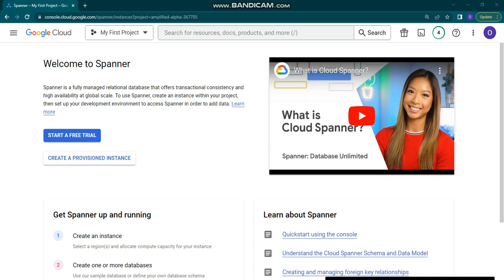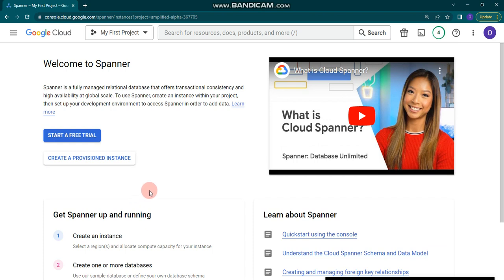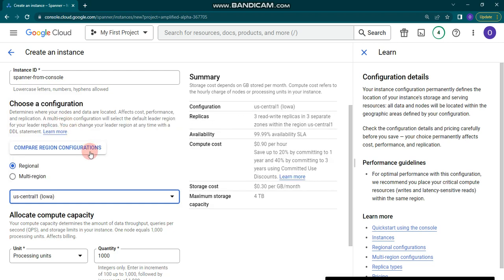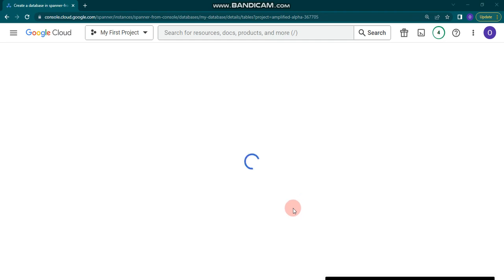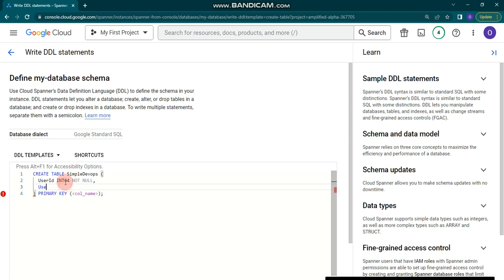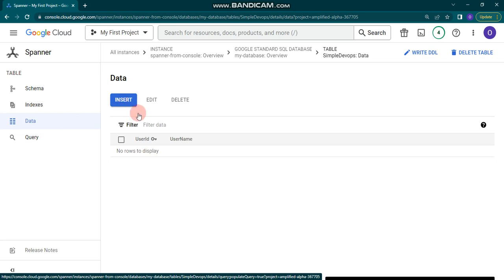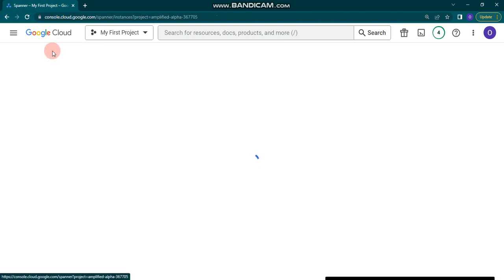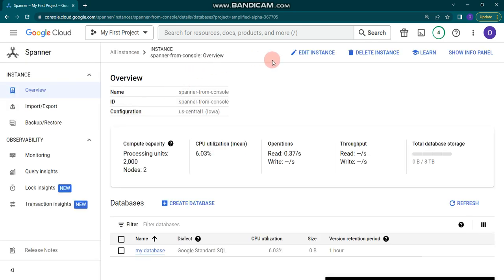Create Cloud Spanner instance using Google Cloud Platform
In this video, you will learn how to create Cloud Spanner instance. The, you will be able to create a database and inside you will create table. Finally, you will insert data and run  a query